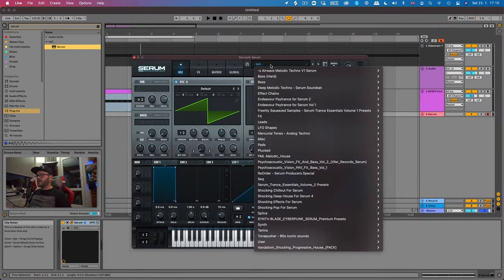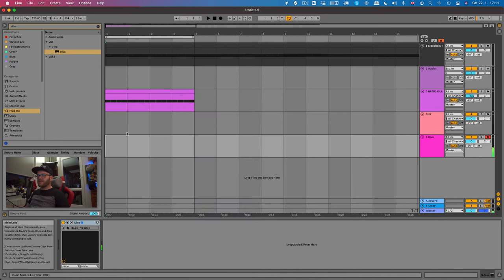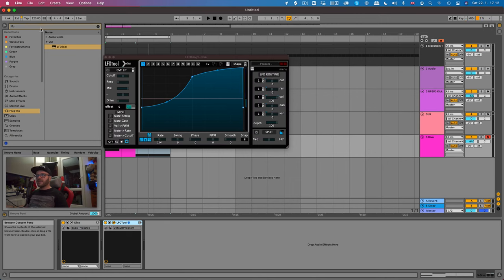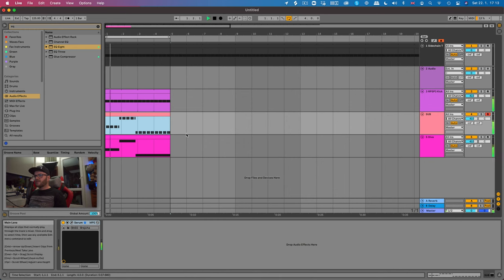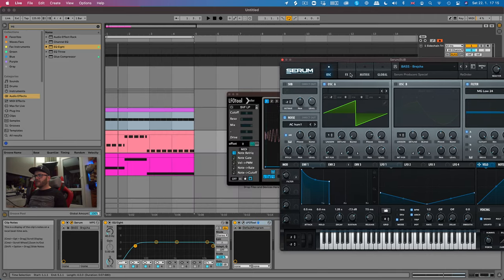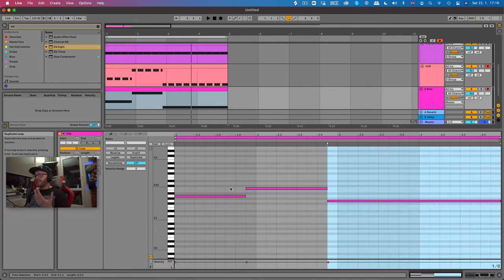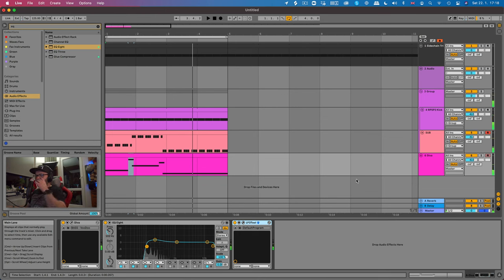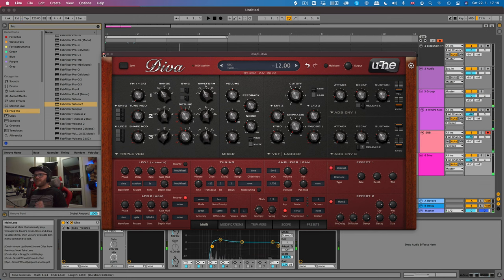Quick & Easy Melodic House Baselines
Quick & Easy Melodic House Baselines Melodic Techno Bass that works and How To Make Warm Melodic Techno Bass in Ableton?

In this READYFORMASTERCLASS video on Melodic house production I will show you how to make Warm Melodic Techno Bass that works!

Project includes Warm Melodic Techno Bass, Lead, Percussion, Pads and including sounds such as basslines, plucks, acids, pads for trance, techno progressive, DNB and more

trance, serum, reorderdj, reorder tutorial how to make trance pad. Trance music best trance reorder remix trance pad saw serum remix JP8000 roland trance classics best pad trance tutorial reorder mastrclass best trance lead gouryella ferry corsten giuseppe ottaviani